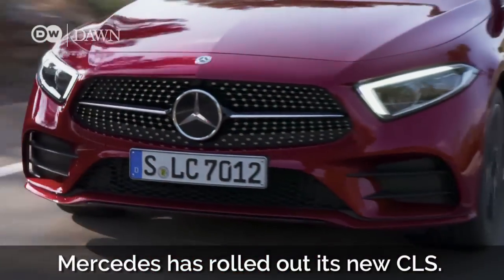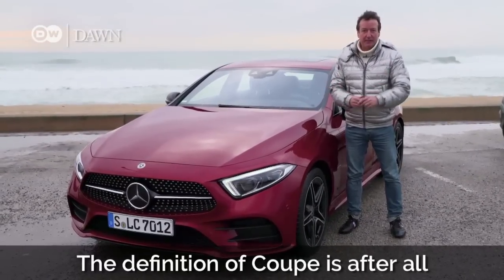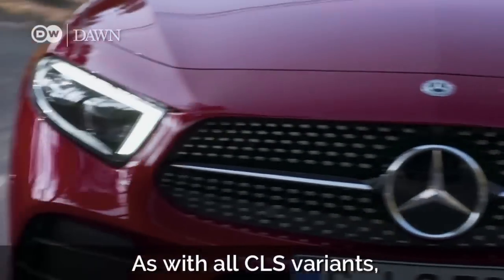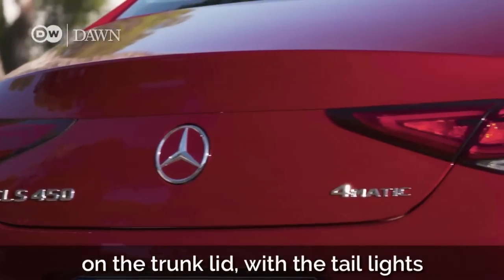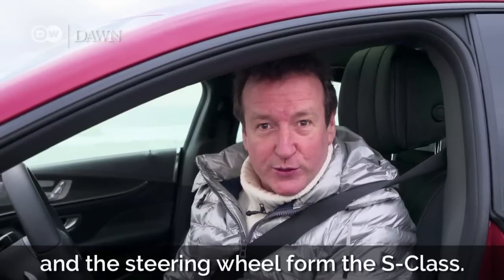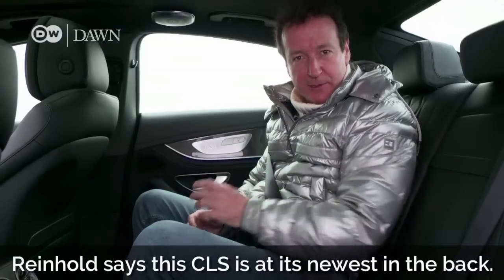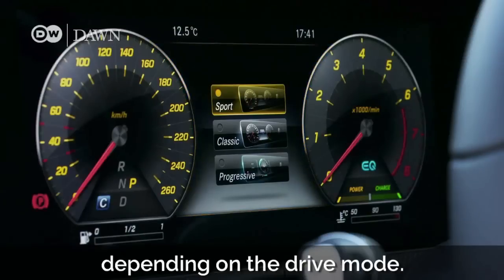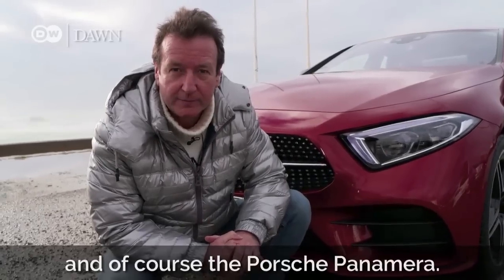Test driving the new Mercedes CLS